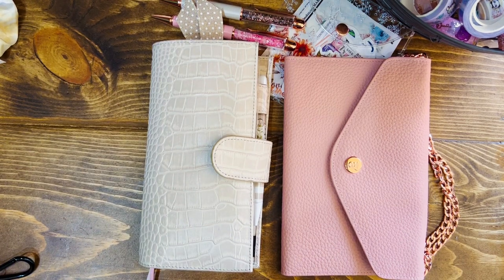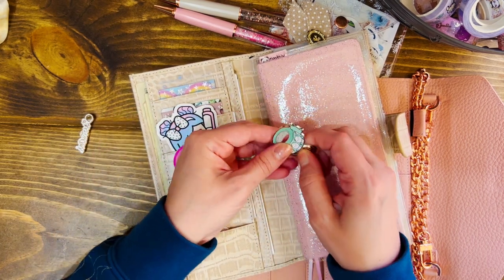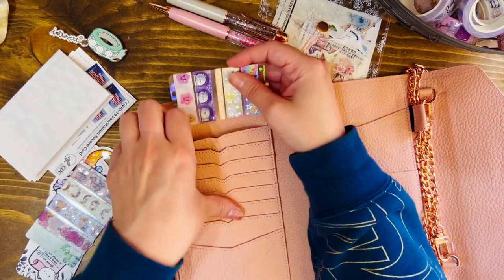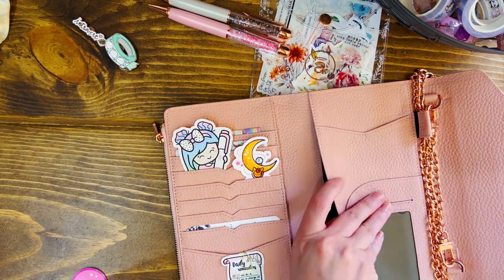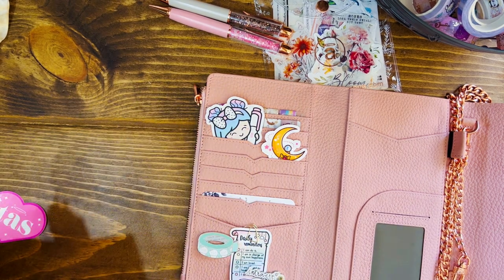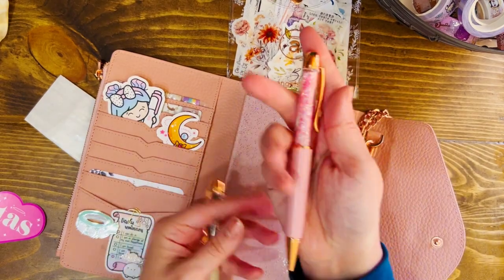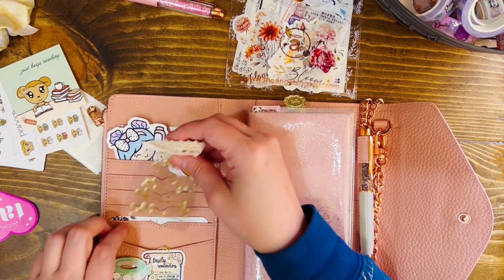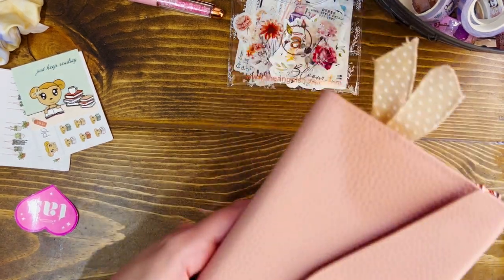TAS Envelope Clutch Set Up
Set up my new envelope clutch from @TheAngelShoppe with me! It is just so lovely and perfect! The pockets are so much bigger than my moterm cover so I can fit a lot more in it more comfortably. Let me know if you have any questions about my set up!